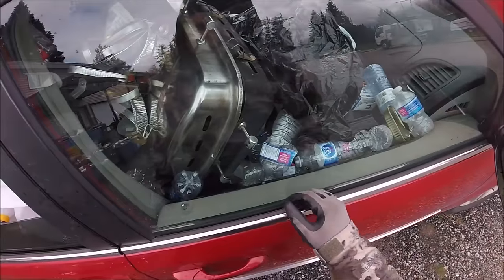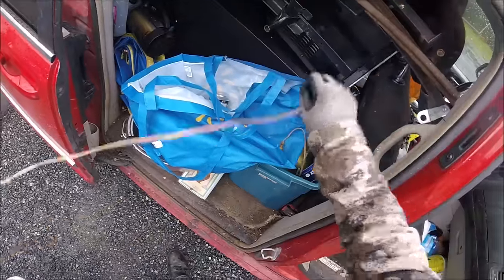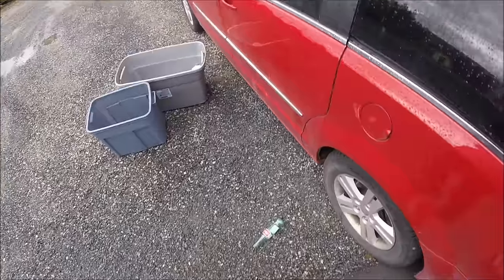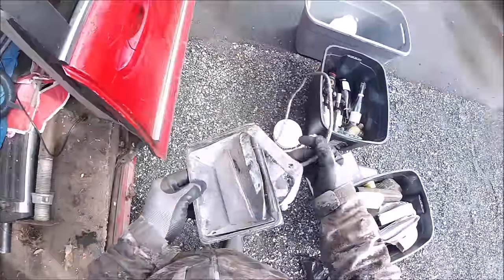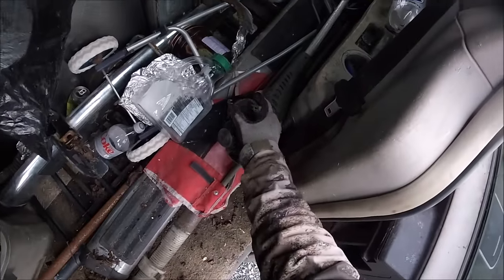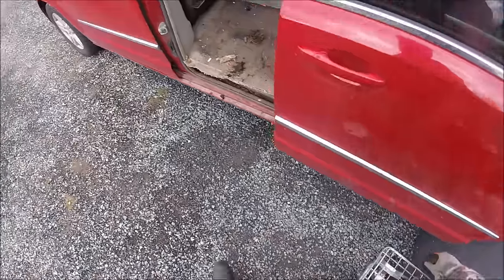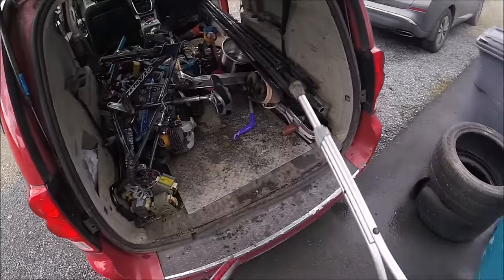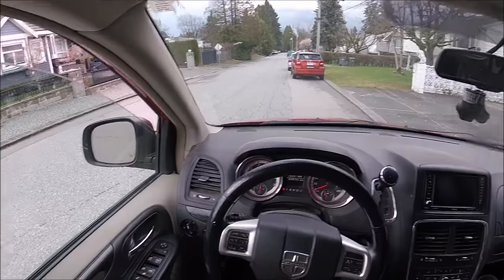Unloading Red + Selling My Dirty Aluminum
Phil Macska
10348 King George Blvd.

24K Disposal & Salvage Ltd.